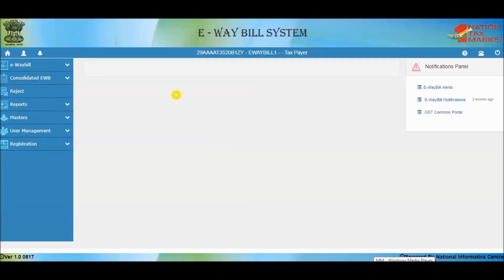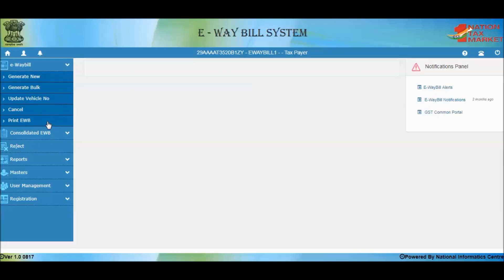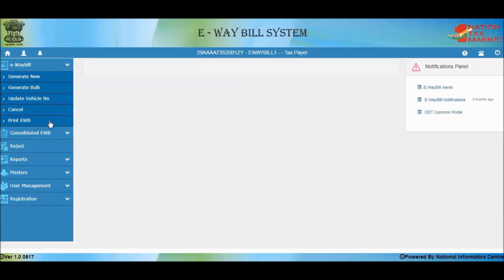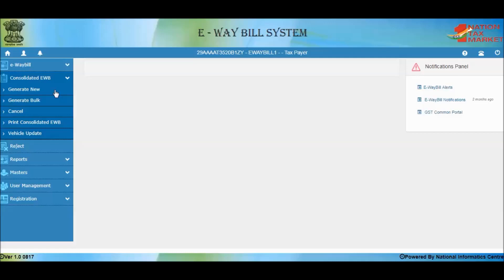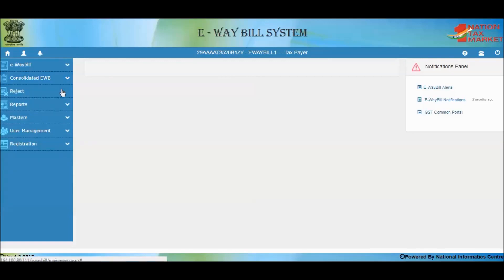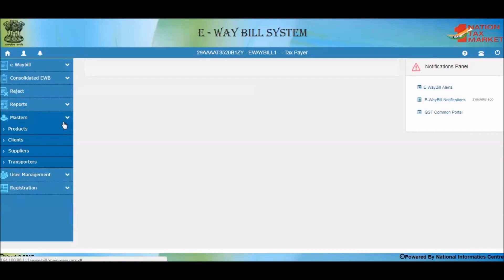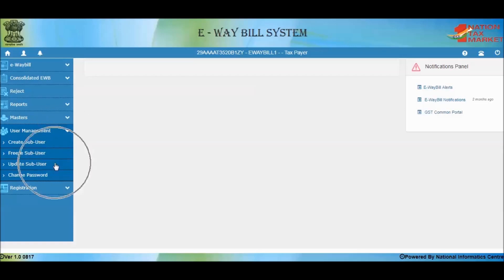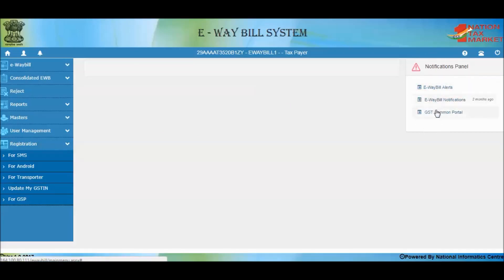Menu Option under E-Way Bill